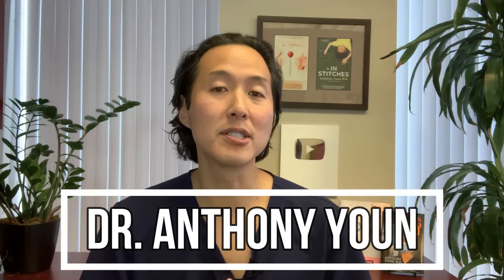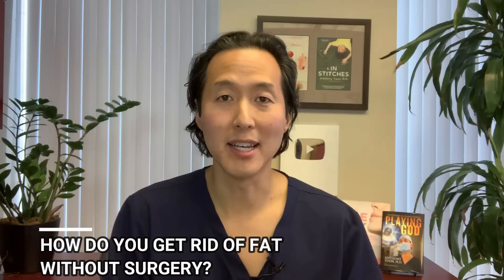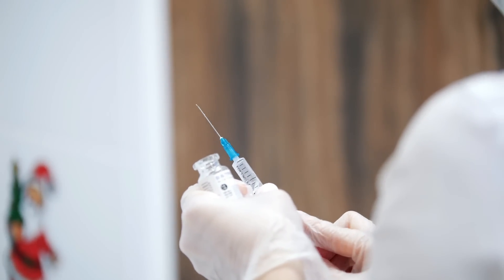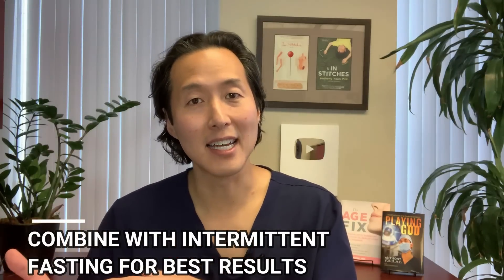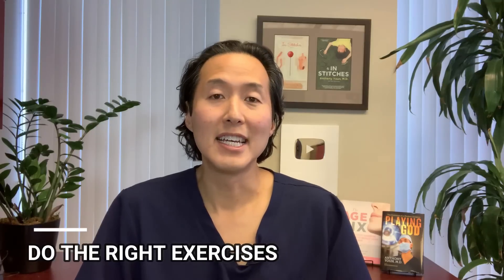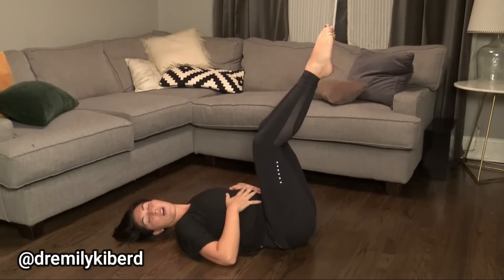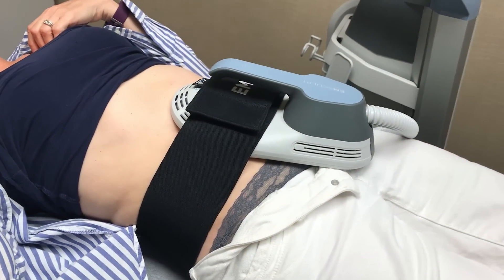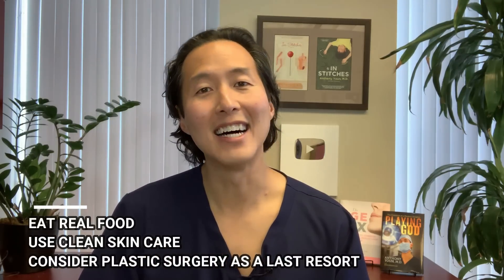How to Flatten Your Tummy Without Surgery!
Do you want to get a flat tummy but don't want to go under the knife? America's Holistic Plastic Surgeon Dr. Anthony Youn reveals ways to do just that! Here's to a flat abdomen!

Please send promotional items, etc to:
755 W. Big Beaver Road, Suite 1200